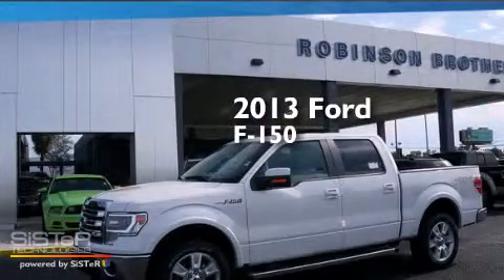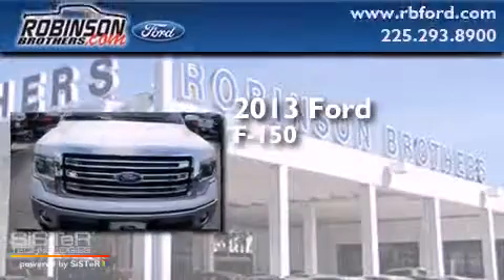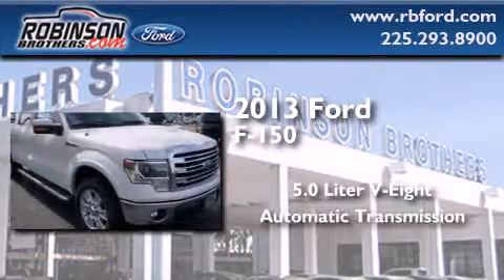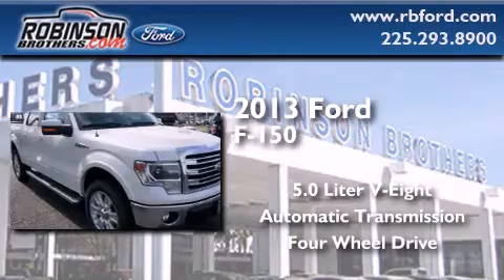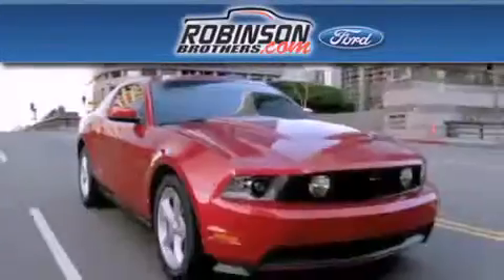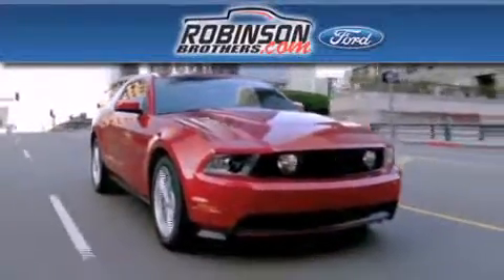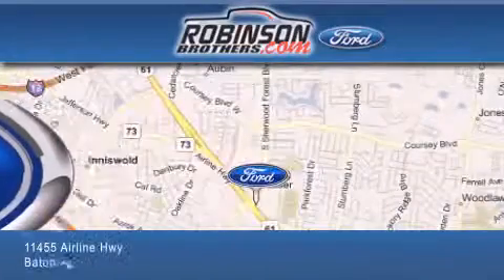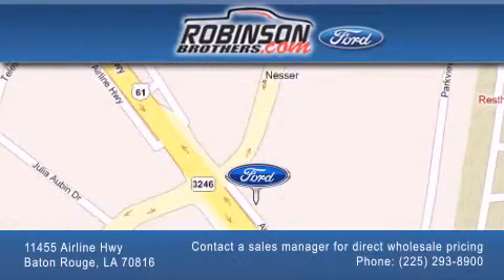2013 Ford F-150 Baton Rouge LA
Have questions ? We've been honored to serve the Baton Rouge LA area , we promise that your experience at our dealership will exceed your expectations ! Year : 2013 Make : Ford Model : F-150 Engine : 5.0L Trans . : Automatic Exterior : White Platinum Metallic Interior : Adobe Stock : 820F13 Robinson Brothers Ford Please contact a sales manager for direct wholesale pricing! 11455 Airline Hwy Baton Rouge , LA 70816